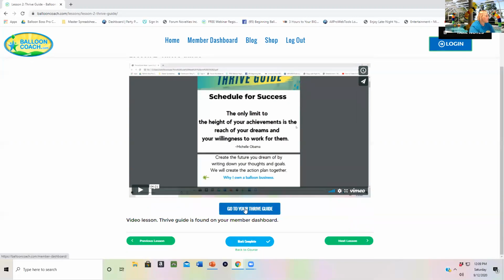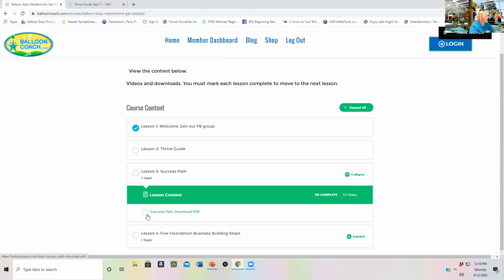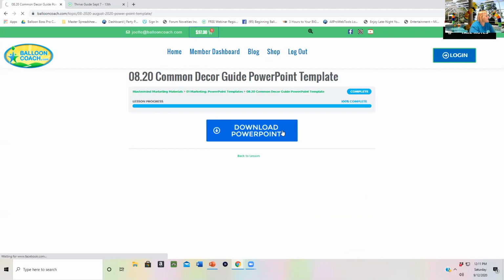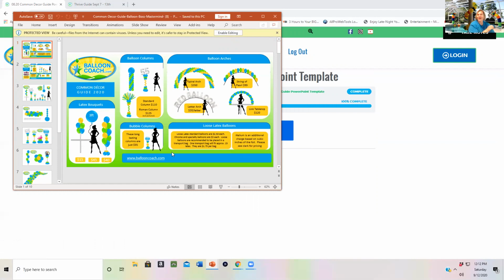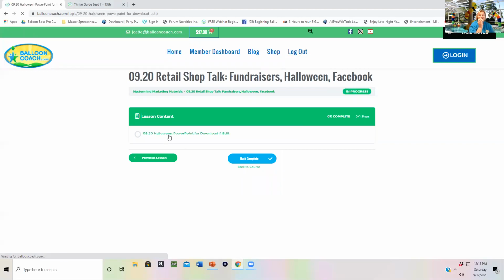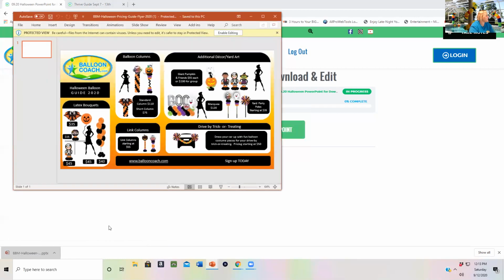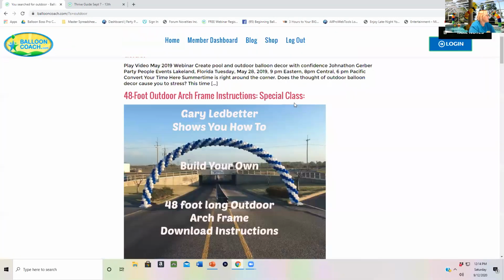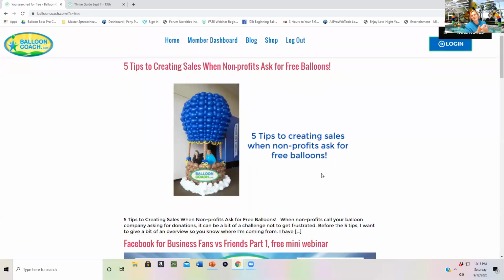Check out the spooktacular additions the Balloon Boss Mastermind Dashboard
Balloon Boss Mastermind is a group coaching program for the balloon industry to help you increase your confidence, skills and knowledge to help you grow a thriving balloon business.   No matter if you are brand new to the industry or been around a few decades our Balloon Boss Thrive Guide helps you set goals and create an action plan to move forward daily.

Save time and money by having access to marketing materials and photos of balloon decor to share with your target customers to take the next leap forward.    Use our scripts to increase your confidence to reach out to referral partners and target clients.

Access to over $5,000 of online training and support is at your fingertips 24/7 to encourage and motivate you each step of the way. This is a $297 a month value for just $97 a month - get your name on our wait list NOW to join us soon in Balloon Boss Mastermind.

To get connected with Balloon Business conversations online with like-minded balloon decorators join Balloon Coach Community
You will be asked 3 questions to join the group.

Ready to take the next step and invest in your training online or in person?

If you have other questions about what program is the right fit for you
Take one step today your future self will thank you for.